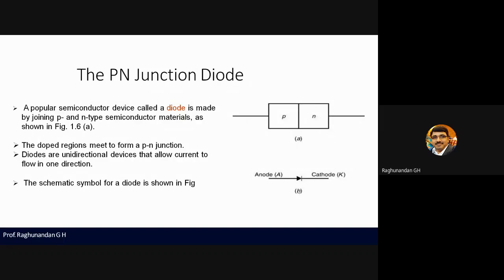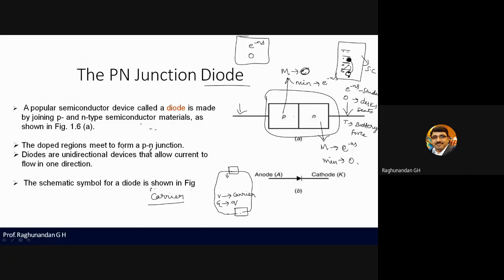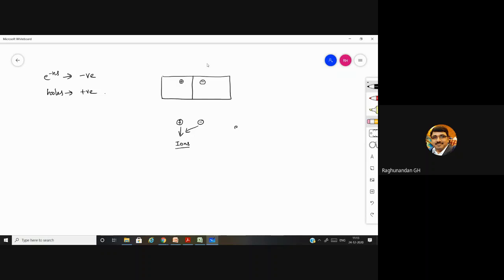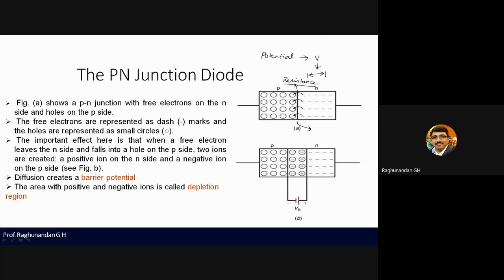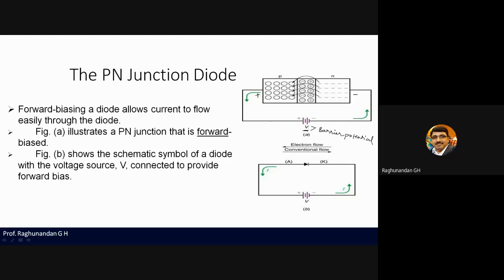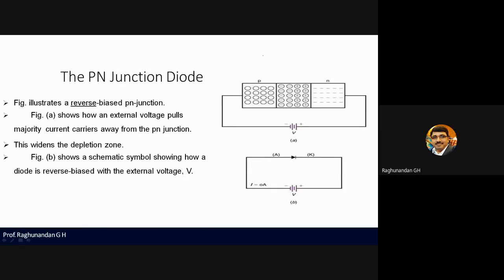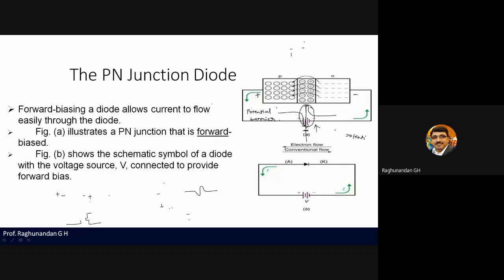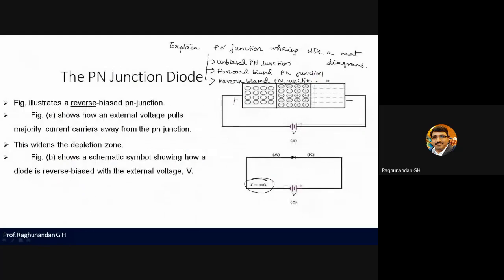Basic Electronics Module 1 Class 1 Prof Raghunandan G H